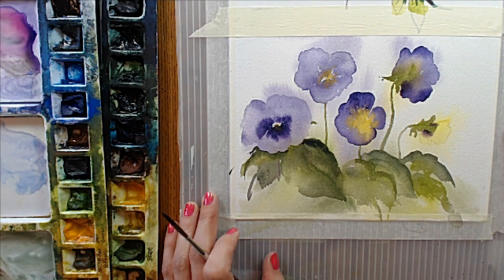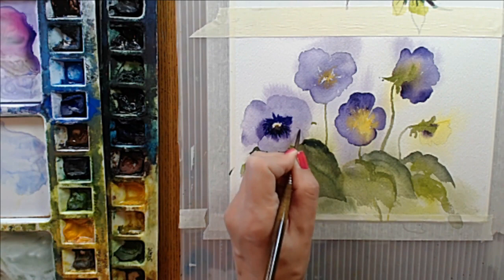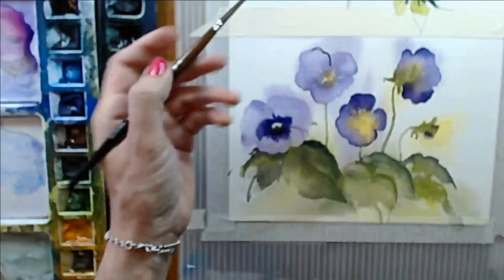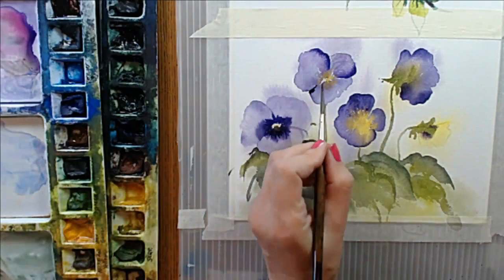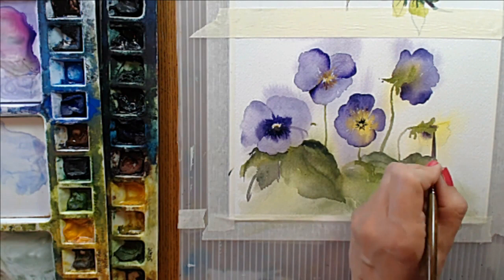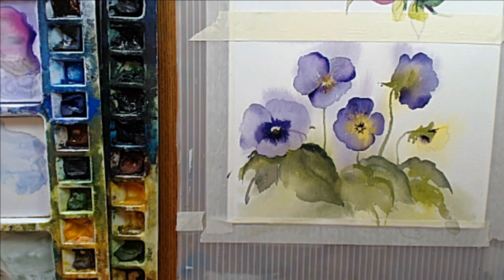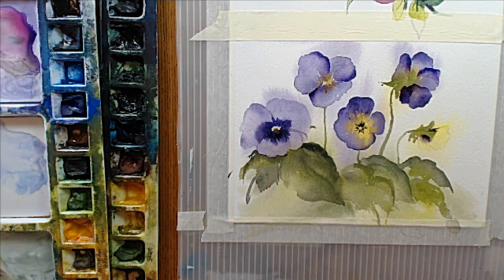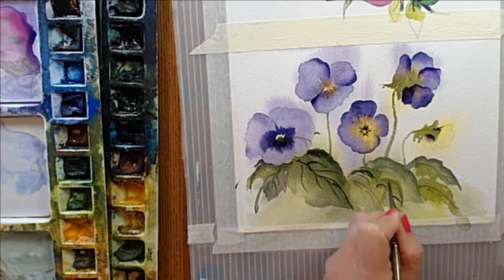Part 6 Wild Roses & Pansies in Watercolour with Angela Fehr: Pansy Details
Paint along with me as we explore basic watercolour techniques and when to use them in this step-by-step demonstration of wild roses and pansies. This is part 6, finishing up the pansy painting.

for more in-depth lessons to help you paint more confidently in watercolour. I love sharing my love for this beautiful medium with fellow watercolour lovers!

Shop my favourite watercolour supplies here, including my favourite brush, the Escoda Versatil #10 Rigger